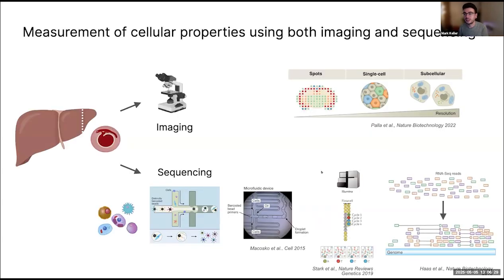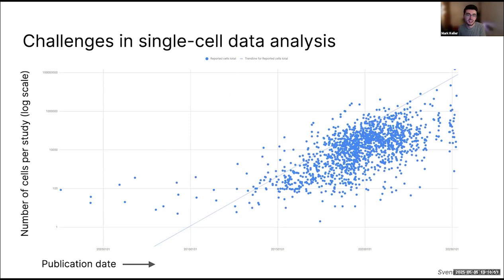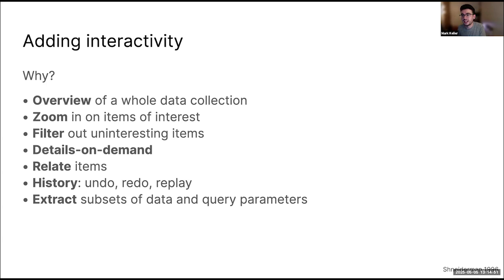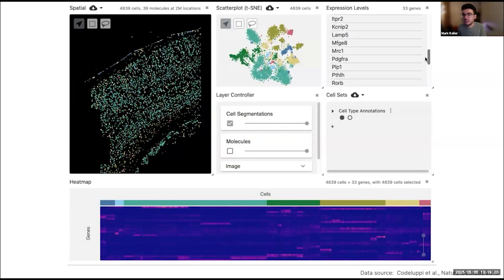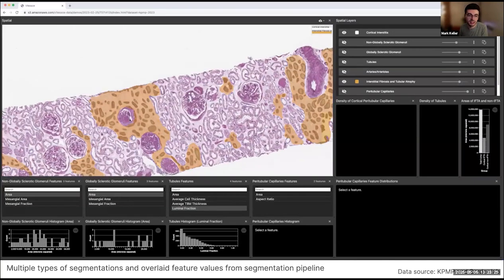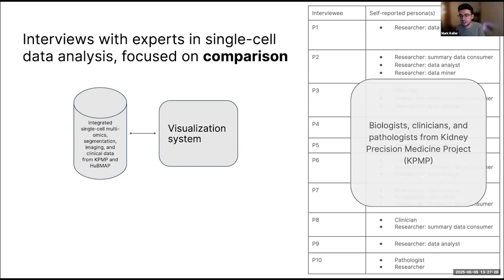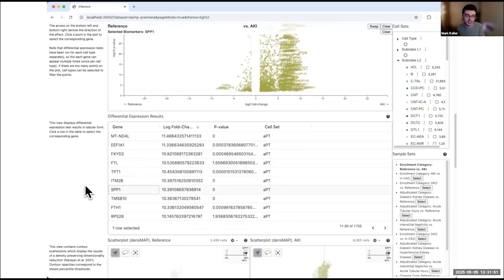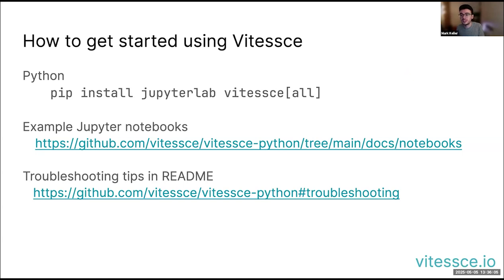Vitessce framework for interactive visualization of single-cell data and its applications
This seminar was delivered on 5 May 2025.

Speaker: Mark Keller, Harvard Medical School

Abstract: We introduce Vitessce to address the need for a scalable, interactive, and extensible framework that supports visualization of spatial and multimodal single-cell data. Its modular architecture, compatibility with multiple file formats, and support for coordinated multiple views enable researchers to integrate previously disconnected data modalities and view them with a single tool. The adoption of Vitessce by multiple data portals, publication-associated websites, and commercial products underscores its utility. This framework also supports multiple projects in which we have applied Vitessce for comparative, spatial, and epigenomic data visualization, which will be highlighted in this presentation.

About the speaker: Mark Keller is a PhD student in the Bioinformatics and Integrative Genomics program at Harvard Medical School, advised by Professor Nils Gehlenborg. His research interests include developing visualization tools for single-cell data.